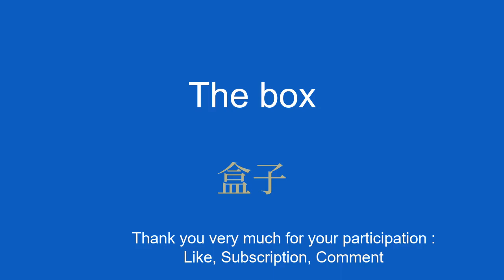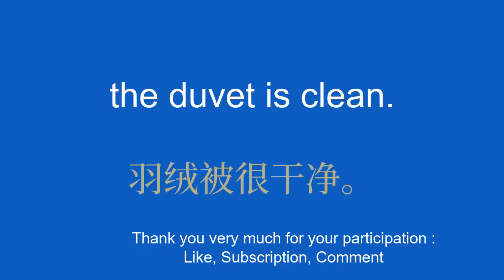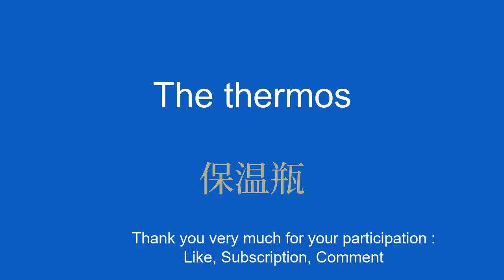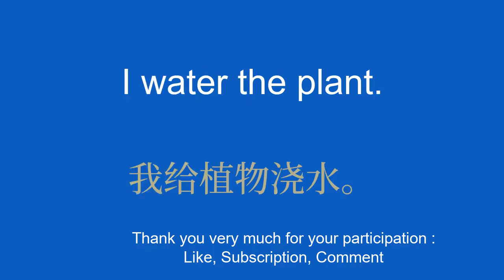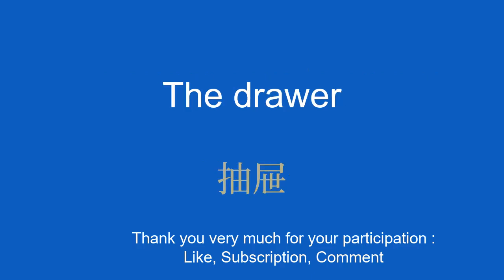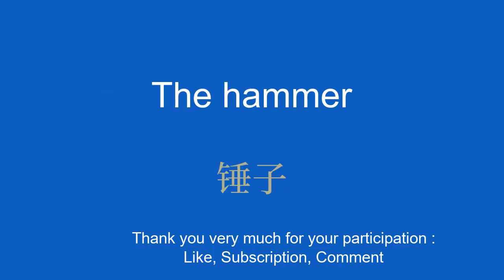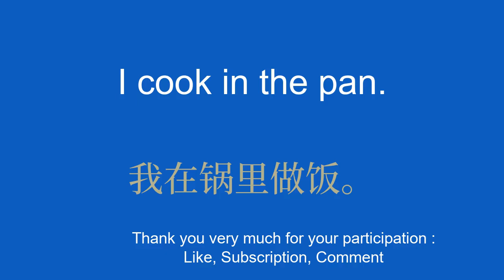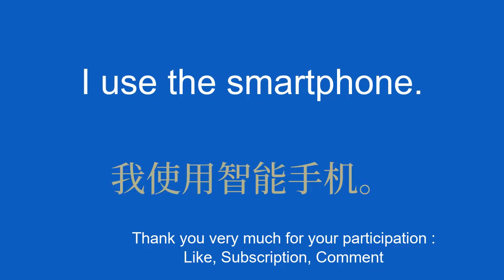Learn Chinese effortlessly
In this series of videos, I will present simple sentences to help you learn easily and quickly. Whether you want to travel abroad, communicate with English speakers or simply improve your level in Chinese, these sentences will allow you to gradually develop your vocabulary and grammar. With my clear explanations and practical examples, you will learn to use the sentences in real contexts and memorize them easily.